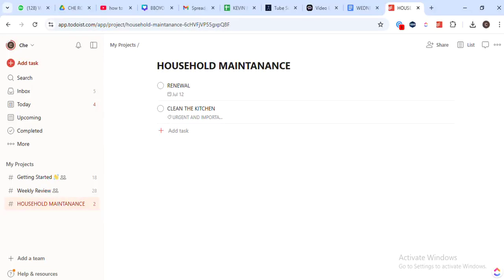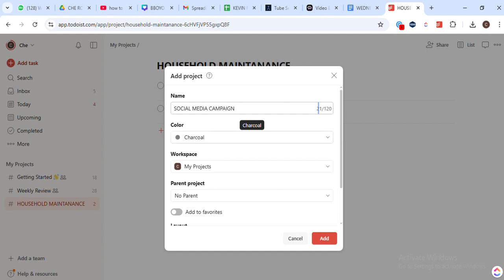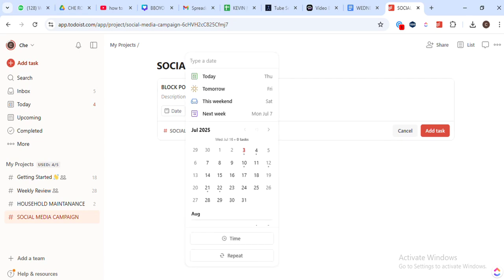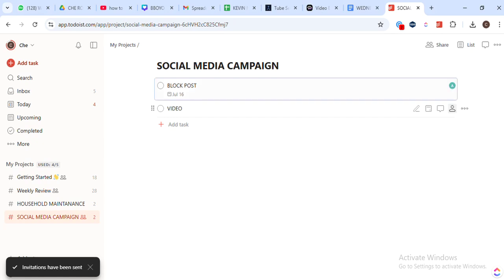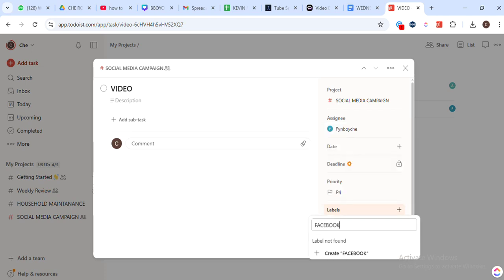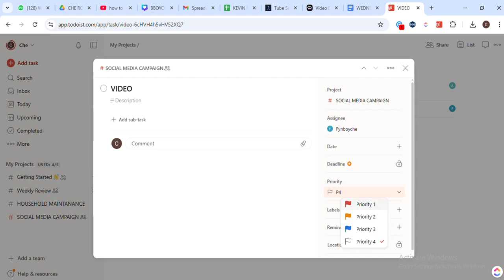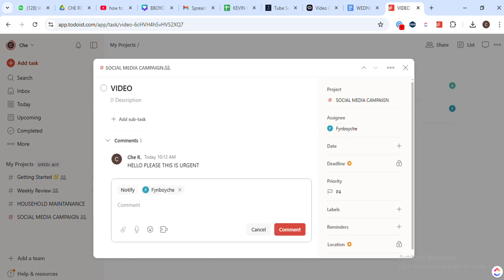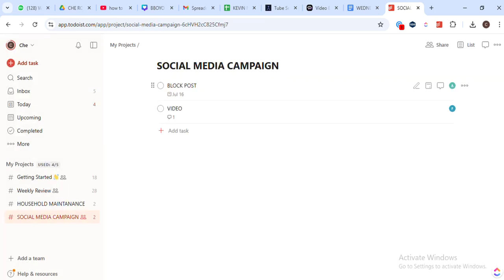How To Use TODOIST For Managing Social Media Campaigns (Complete2025Guide)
Welcome to this comprehensive How to use Todoist for managing social media campaigns (Complete 2025 Guide) tutorial! In this detailed guide, I'll walk you through everything you need to know about How to use Todoist for managing social media campaigns (Complete 2025 Guide).

 What You'll Learn in This How to use Todoist for managing social media campaigns (Complete 2025 Guide) Tutorial:
• Complete step-by-step instructions for How to use Todoist for managing social media campaigns (Complete 2025 Guide)

Whether you're a complete beginner or looking to improve your skills, this How to use Todoist for managing social media campaigns (Complete 2025 Guide) tutorial covers everything from basic concepts to advanced strategies. I've designed this guide to be easy to follow, practical, and immediately actionable.

Why This How to use Todoist for managing social media campaigns (Complete 2025 Guide) Tutorial is Different:

 Perfect for:
• Beginners who want to learn How to use Todoist for managing social media campaigns (Complete 2025 Guide) from scratch

Don't forget to LIKE this video if it helped you learn How to use Todoist for managing social media campaigns (Complete 2025 Guide) and SUBSCRIBE for more in-depth tutorials like this one!

Questions? Drop them in the comments below! I read every comment and try to respond to as many as possible.

• Share with anyone who might benefit from learning How to use Todoist for managing social media campaigns (Complete 2025 Guide)